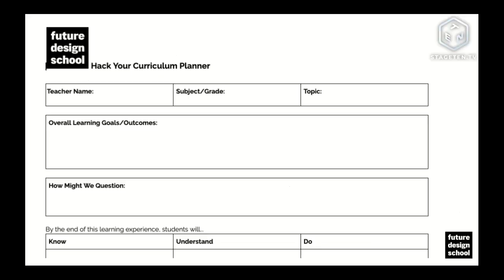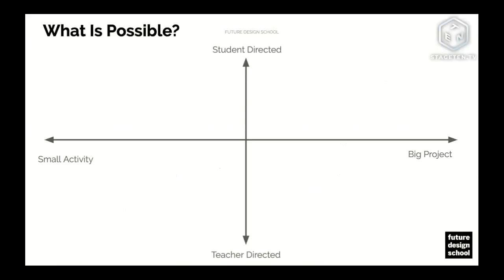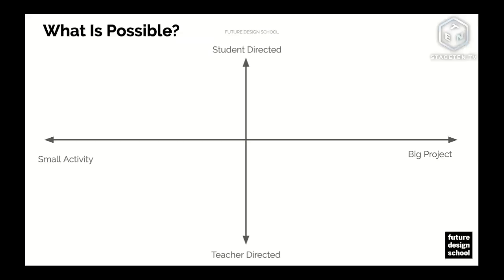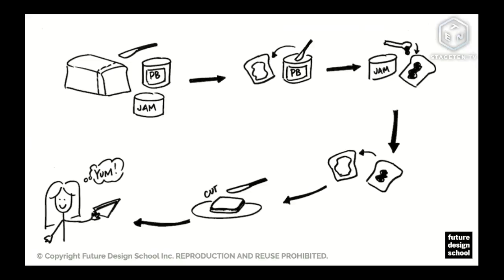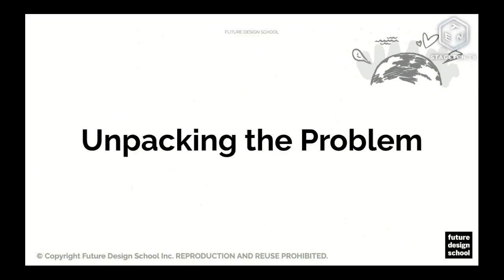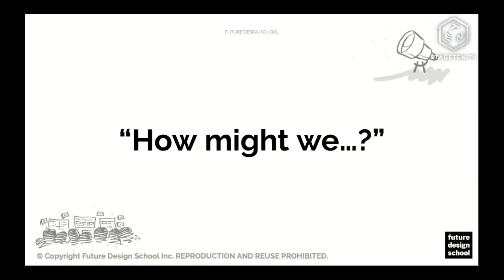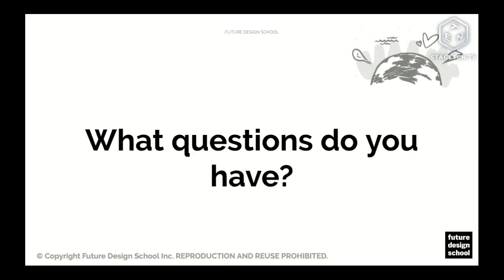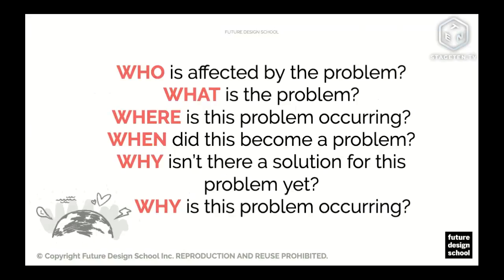Diane Rutherford Live Stream